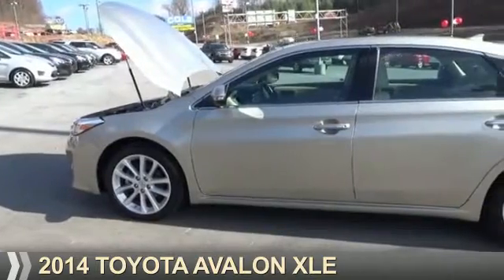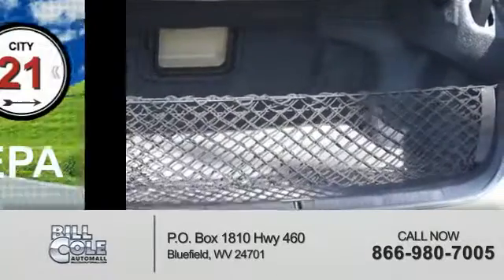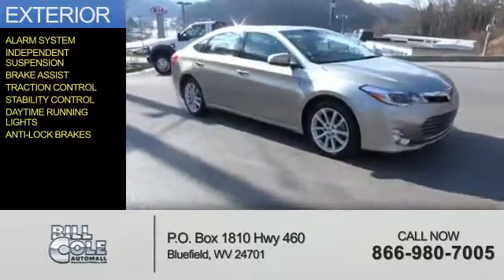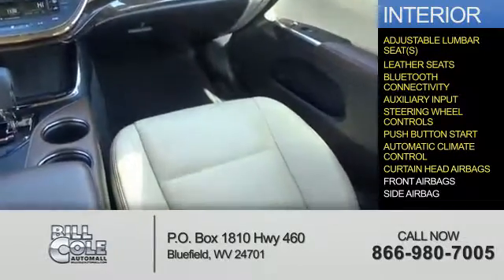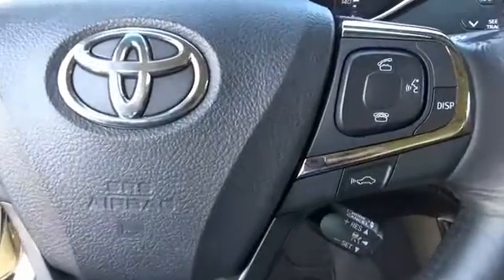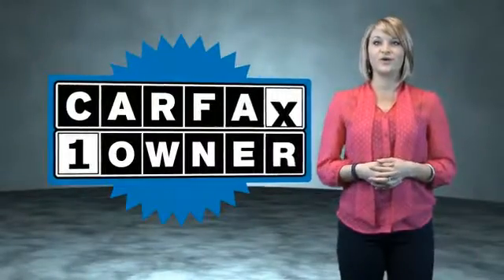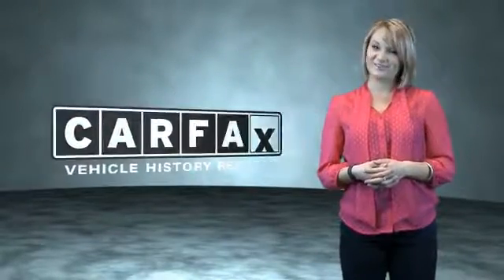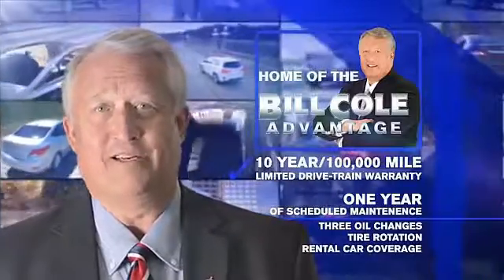2014 Toyota Avalon S2666A - Bluefield WV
Year: 2014
Make: Toyota
Model: Avalon
Trim: Limited
Engine: 3.5 liter 6 Cylindercylinder FWD
Transmission: 6-Speed Automatic
Color: Beige
Mileage: 30459
Address:
VIN:4T1BK1EB0EU091270